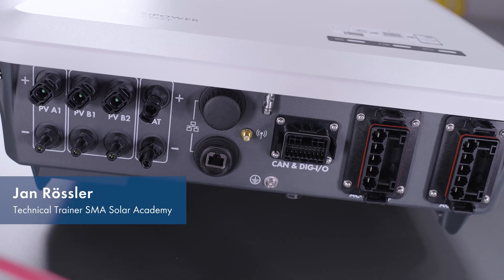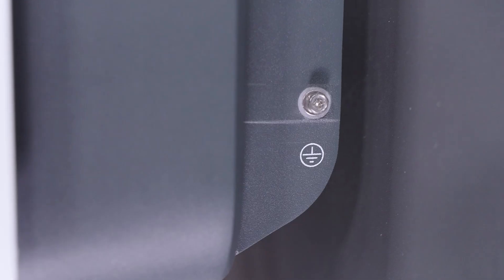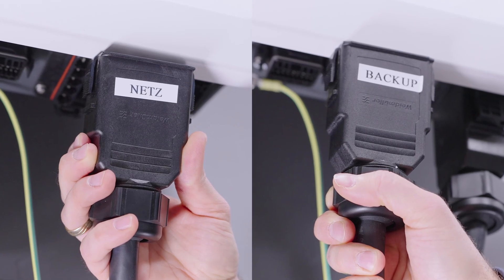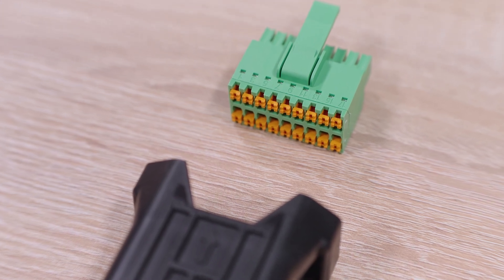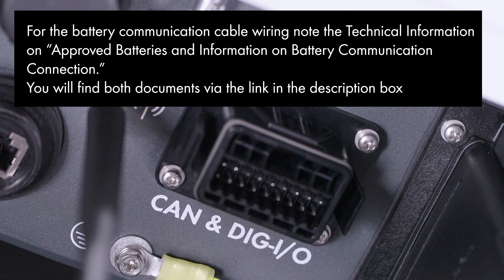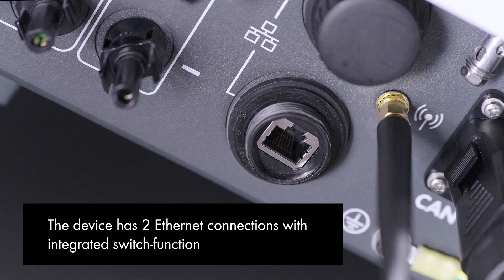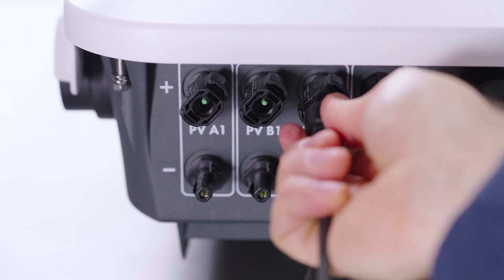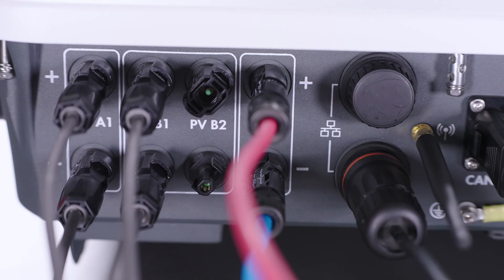TechTip Part 2: SMA Hybrid inverter Sunny Tripower Smart Energy – Grid Connection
In this video SMA Solar Academy Trainer Jan Roessler demonstrates how to easily connect the SMA Sunny Tripower Smart Energy to the grid. The three-phase Sunny Tripower Smart Energy is a 2-in1 home solution for power supply. With the Sunny Tripower Smart Energy, charging solutions for electromobility or a heat pump can be easily expanded at any time. The integrated backup power function automatically supplies specific consumers with solar power in the event of a failure in the public electricity grid.